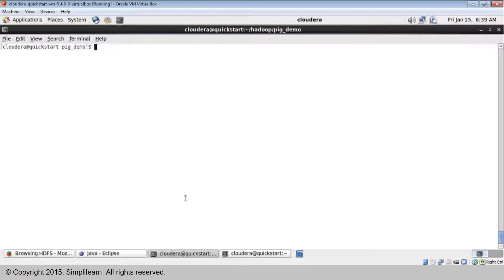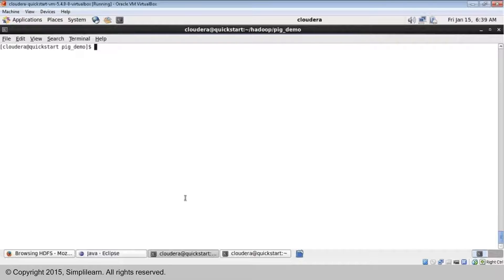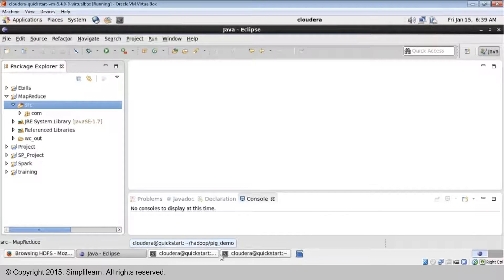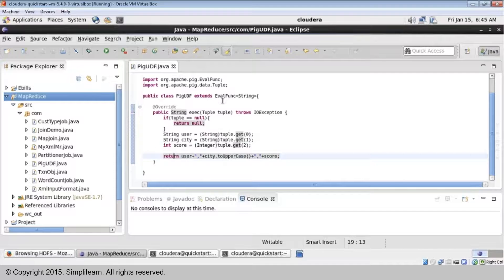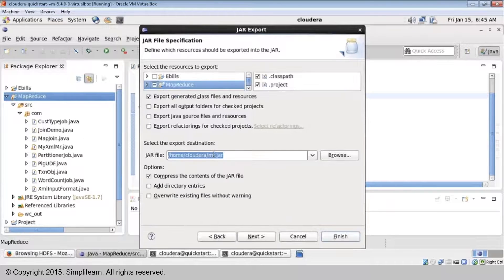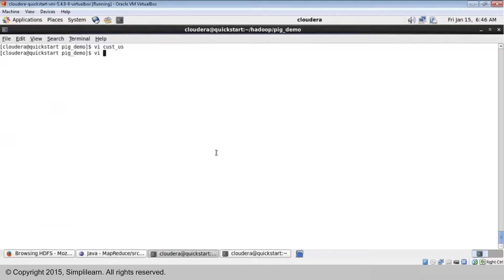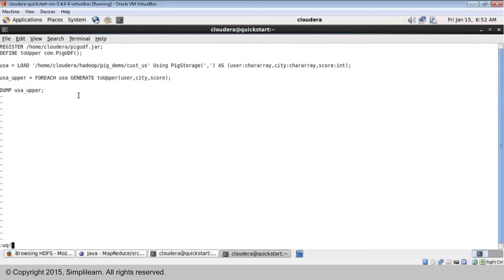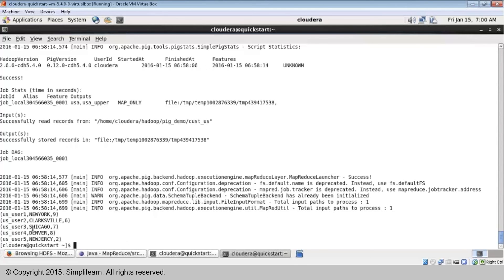Pig Tutorial | Pig UDF Tutorial | Hadoop Pig Tutorial For Beginners | Pig Programming |Simplilearn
This Pig Tutorial will explain what is UDF in Pig. UDF is basically user-defined functions. You will learn these through a demo on Cloudera. A User Defined Function is something you write that pig loads and uses besides the existing built-in functions. Pig is a part of the Hadoop ecosystem that edited compositions a percentage of the lower level Hadoop functions using a useful scripting dialect called Pig Latin. This video will plunge into what happens when you find the need to amplify Pig Latin's base functionality through User Defined Functions (UDFs). For the most part, Pig has some built-in functions. We can utilize that Built-in function for our Pig Script without including any additional code, however now and again user prerequisite is not accessible in that built-in function, then the user can compose some own custom user-defined functions called UDF.

To gain in-depth knowledge of Big Data and Hadoop, check our Big Data Hadoop and Spark Developer Certification Training Course

✅ Key Features
- 8X higher live interaction in live Data Engineering online classes by industry experts

✅ Skills Covered

- Data Pipelining
- Big Data Analytics
- Data Visualization
- Provisioning data storage services
- Apache Hadoop
- Ingesting Streaming and Batch Data
- Transforming Data
- Implementing Security Requirements
- Data Protection
- Encryption Techniques